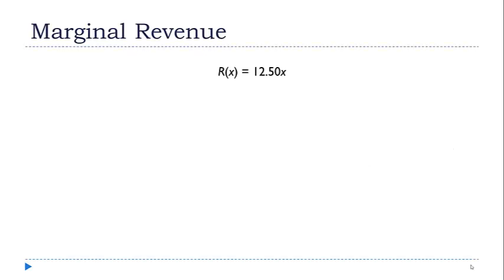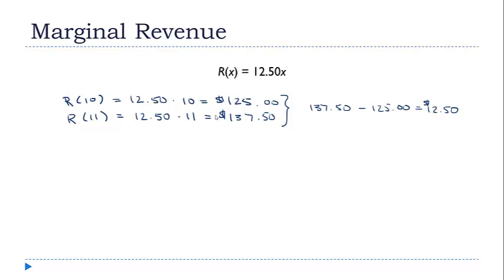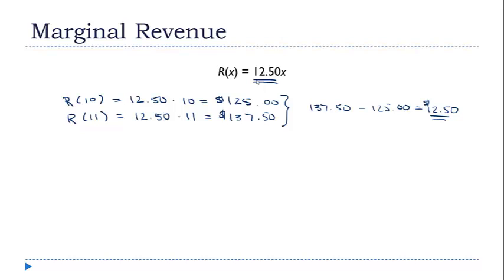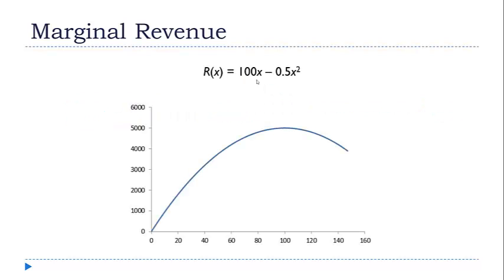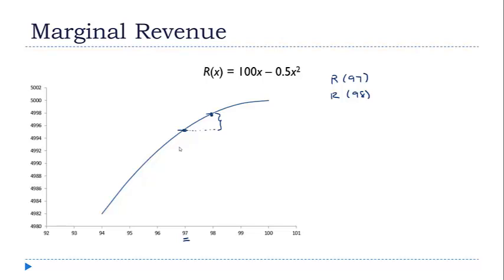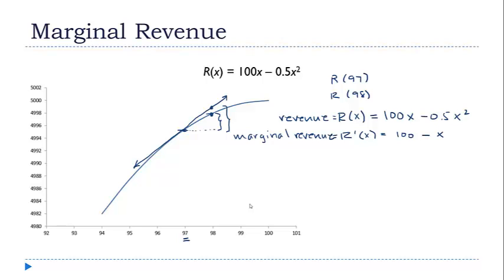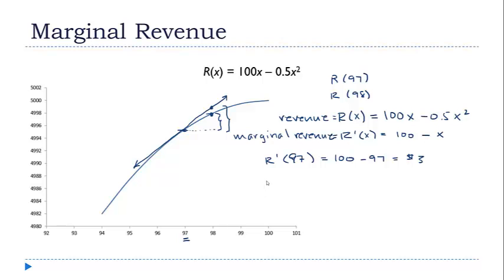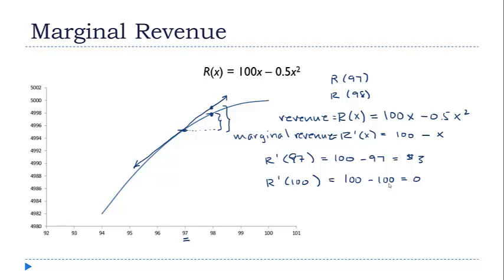Marginal Value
In business, marginal value refers to the benefit that you get from one additional item.  Calculus gives us a quick method for finding the marginal value if we have a function to work with.